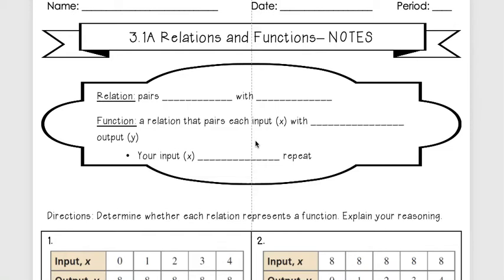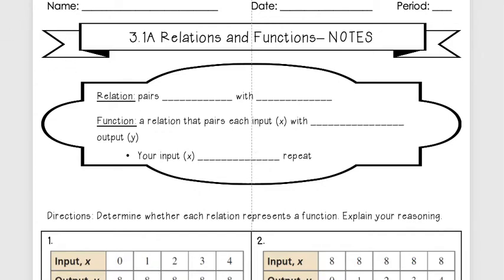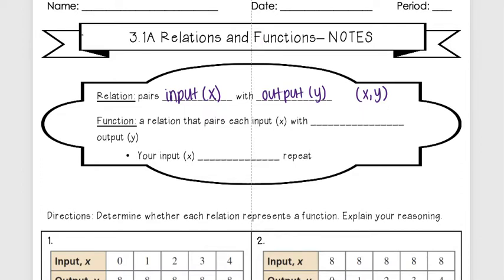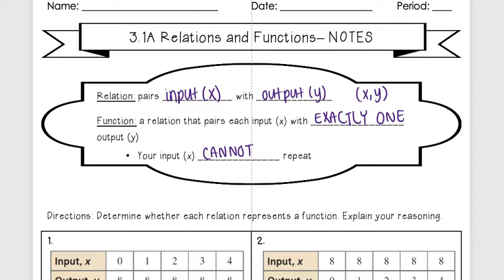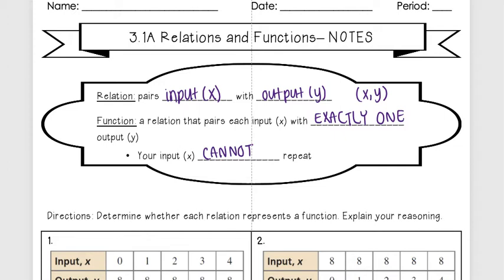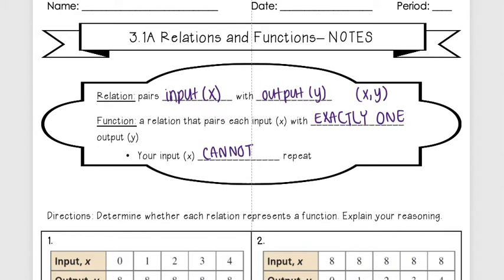3 1A Vocabulary